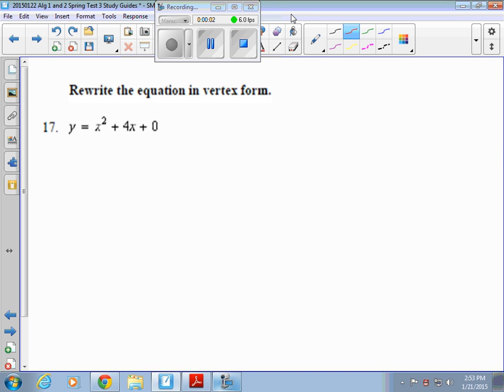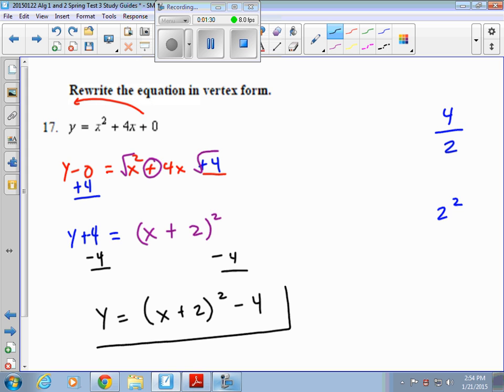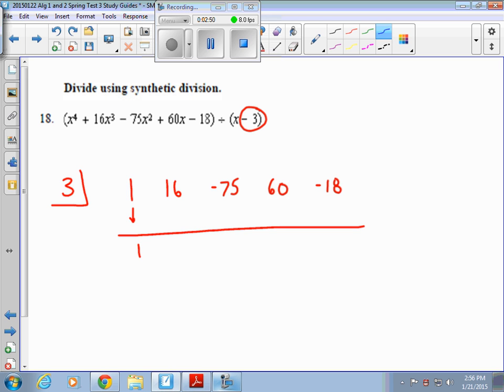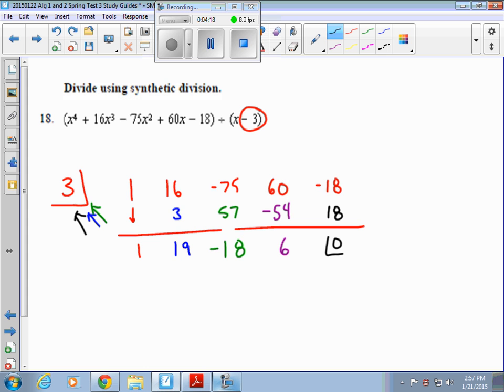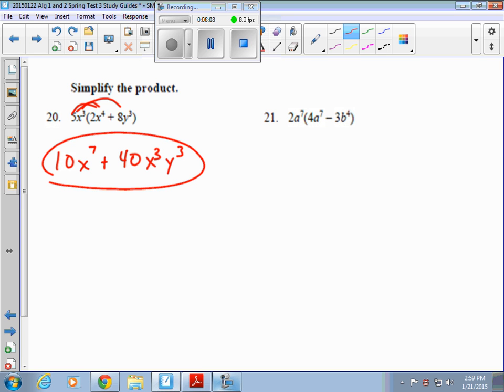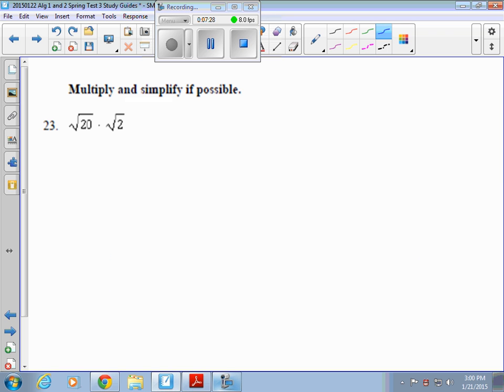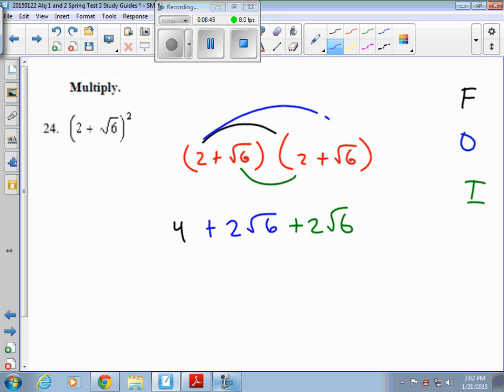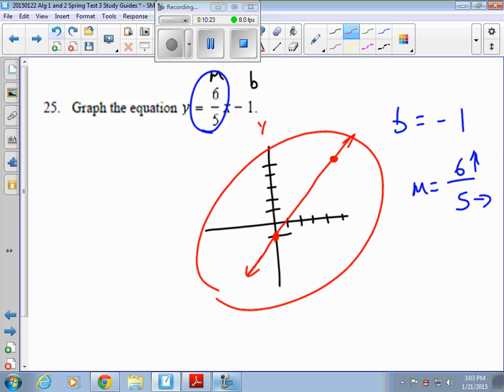Alg 2 Spring Test 3 Study Guide part 2 of 2